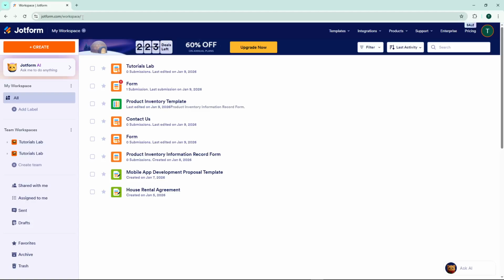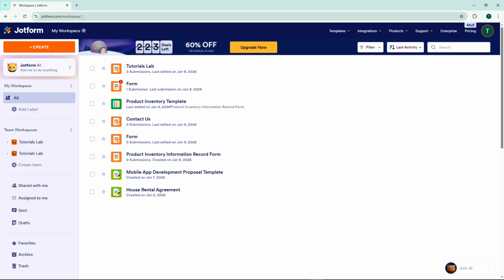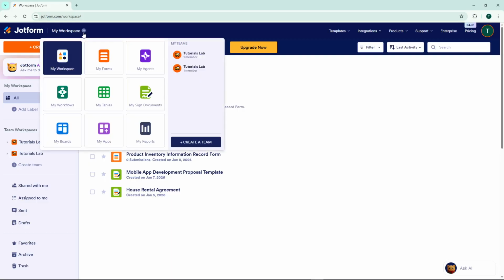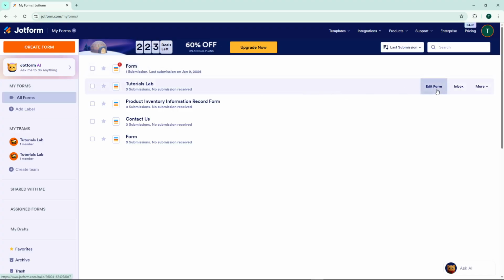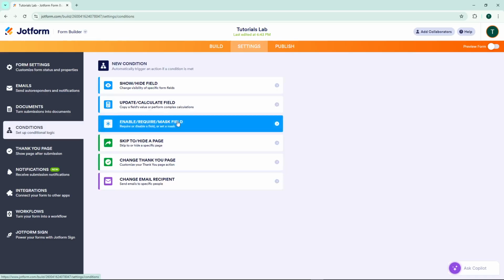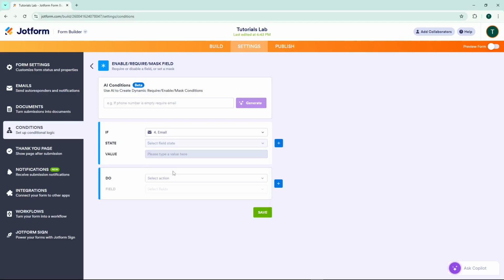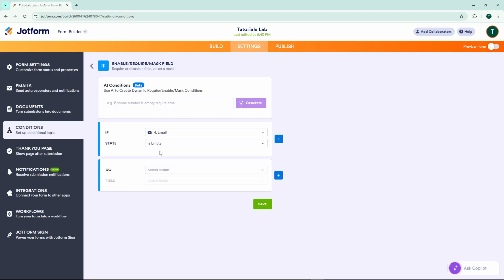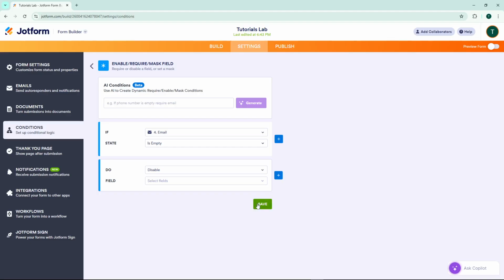How To Disable A Submit Button In Jotform (Tutorial 2026)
Along the way, you'll learn how to disable submit button in Jotform, Jotform prevent form submission, make Jotform submit button inactive, hide submit button on Jotform, gray out Jotform submit button, stop users submitting Jotform form, Jotform disable submit button conditionally, prevent multiple Jotform submissions, Jotform form submit button control, temporarily turn off Jotform submit button, how to remove Jotform submit button field, setup Jotform submit button disable